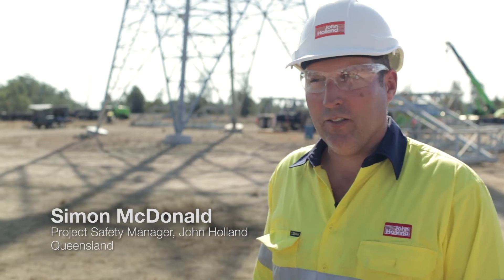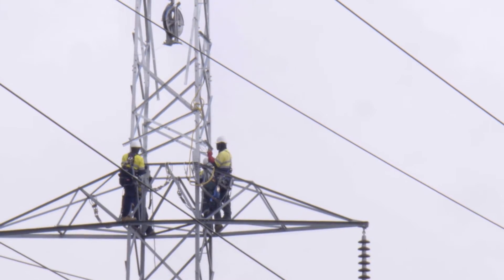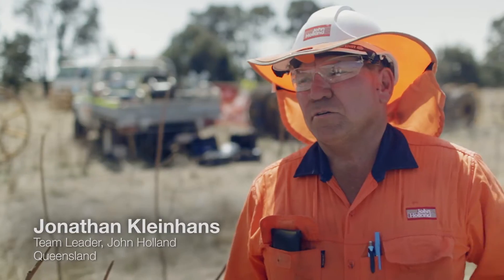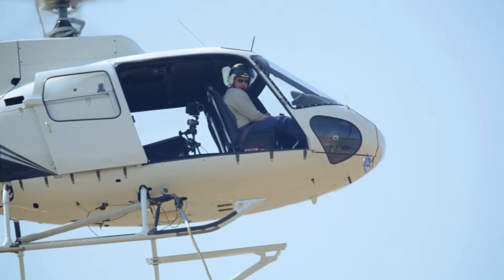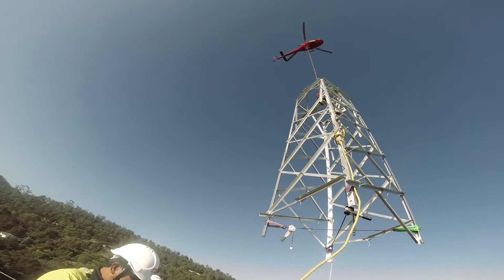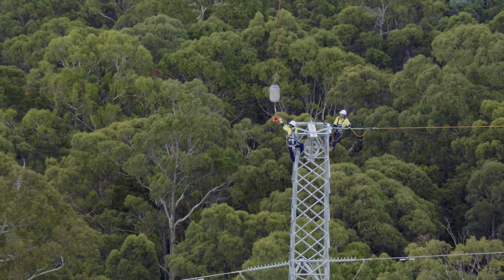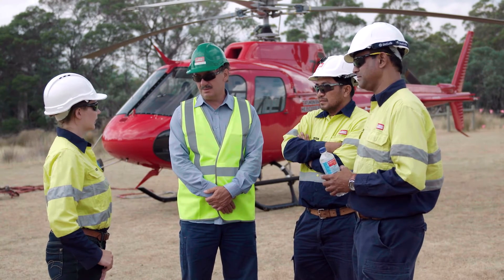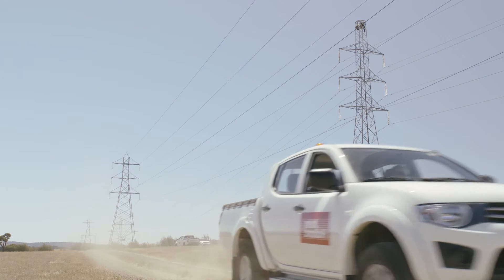Our Heli-stringing Work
More than 160km of optical fibre ground wire has been strung between Sheffield,George Town and Palmerston in Tasmania. The project team also installed 21,000 steel members and erected 379 new earth peaks in order to provide a safe, reliable and secure electricity transmission system to the area.

In Queensland, 135.5km of double circuit transmission line and 5.5km of single circuit transmission line was constructed for the Wandoan South, Columboola and Western Downs Transmission Line Part B project.